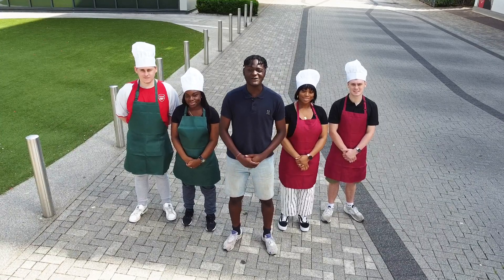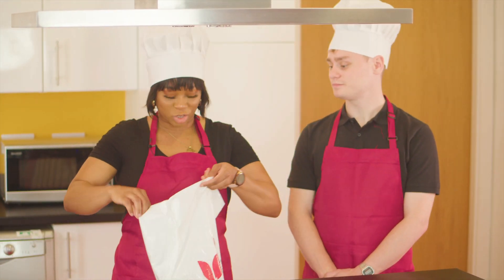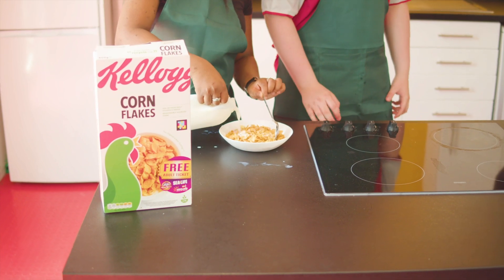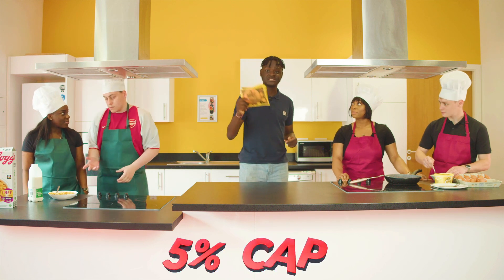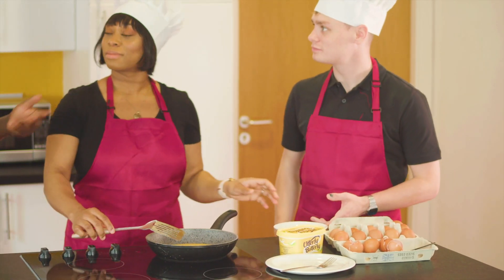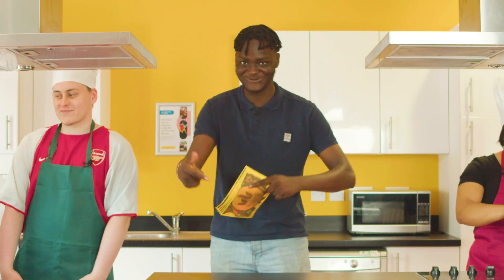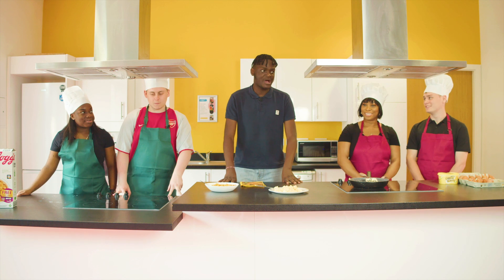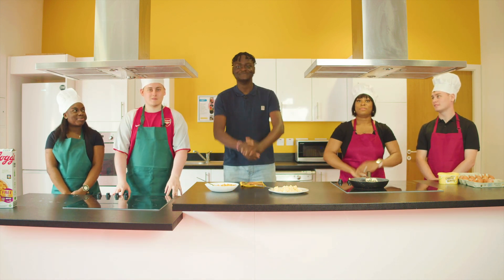Breakfast in Beds - Cost of Living Support Special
Four students take on the ultimate breakfast challenge while learning all about the financial support that's available to them during their studies at Bedfordshire!

Find out more about the Cost of Living Support for students at the University of Bedfordshire

*Please note our on campus gyms are free from September 2023